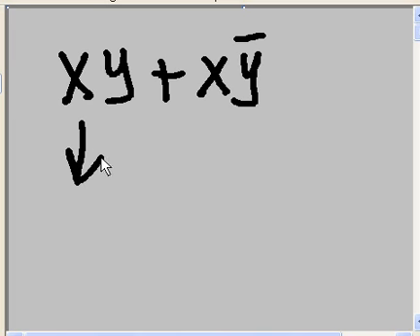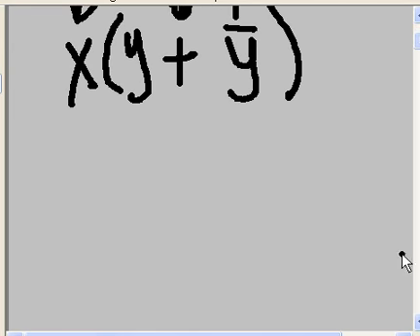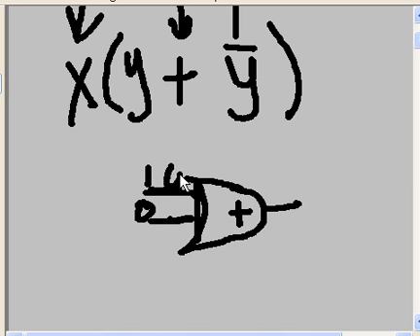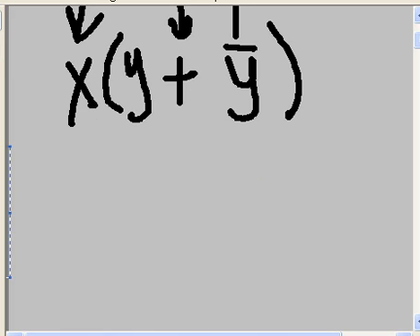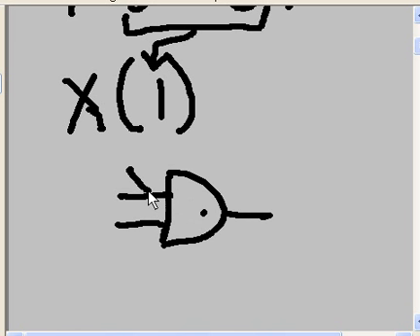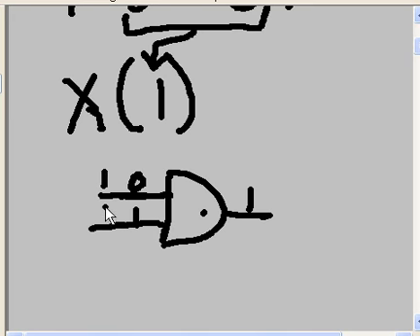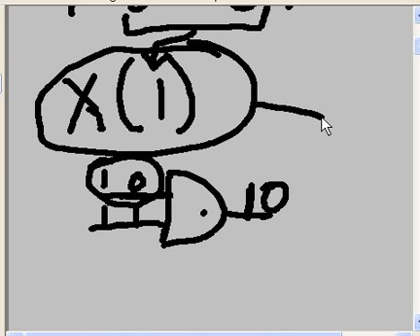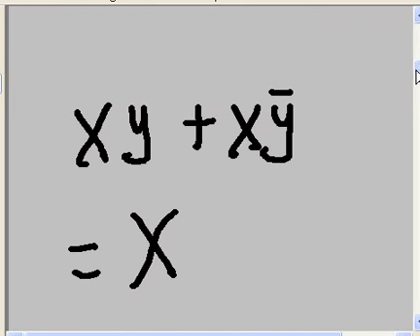Boolean Simplification, Boolean Algebra 01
I AND xy
then
I OR it
with
XY'